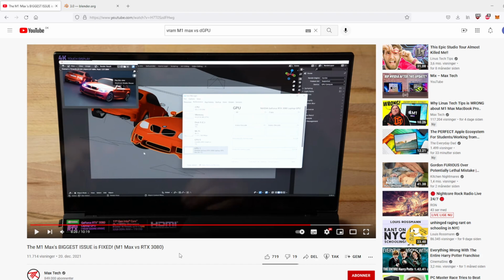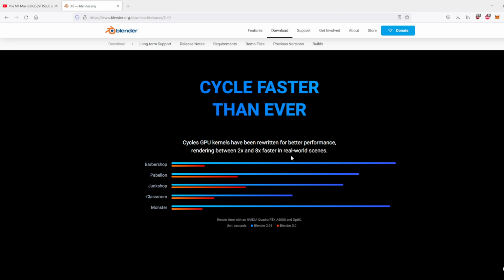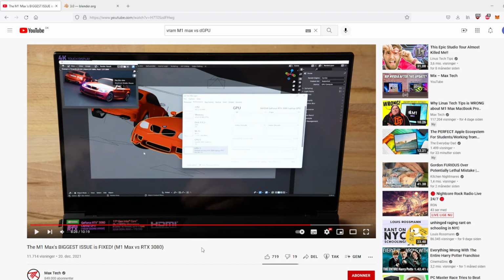Max Tech at it again, this time scewing Blender results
Will he redeem himself? We will maybe never know